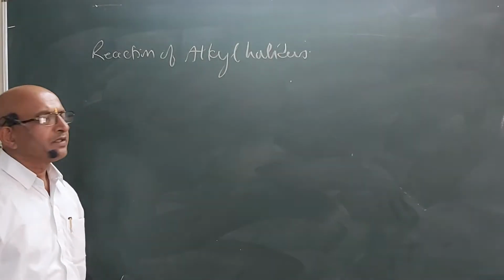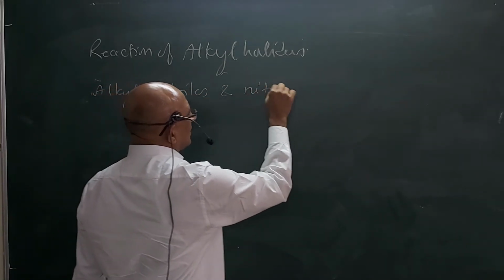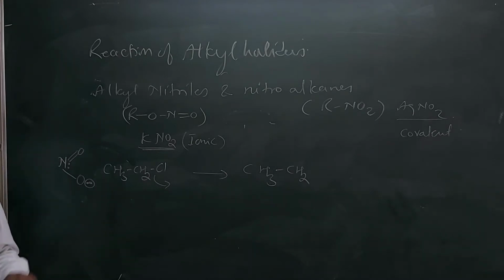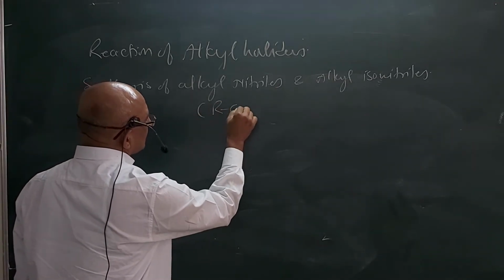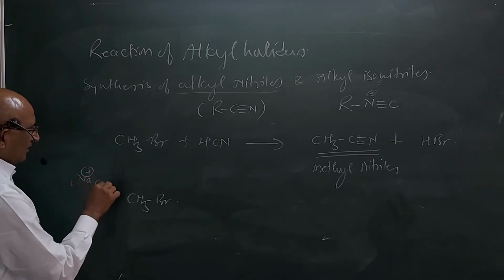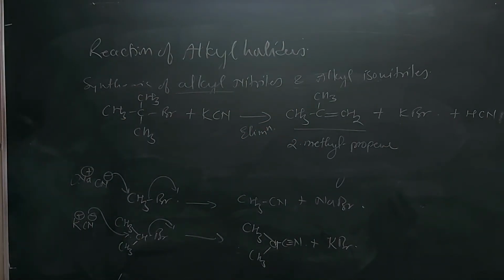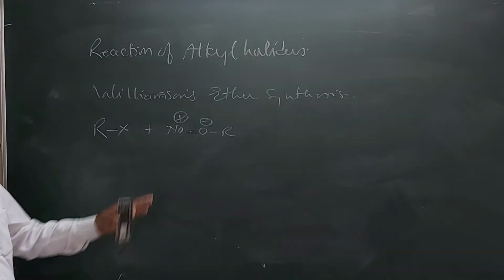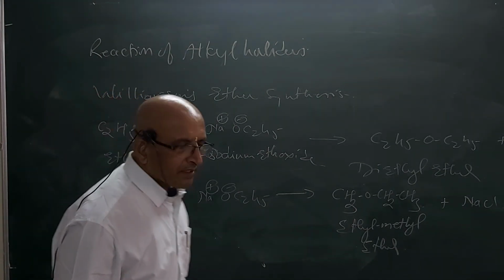SY L- 12 Alkyl Halides CH 302